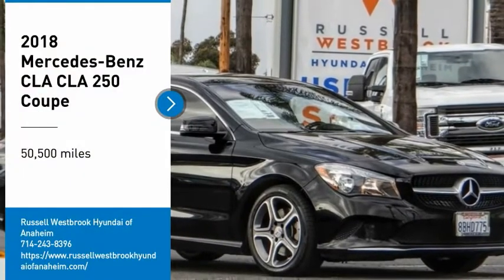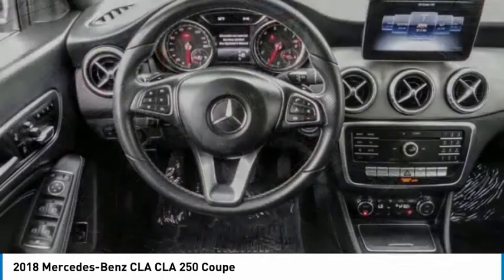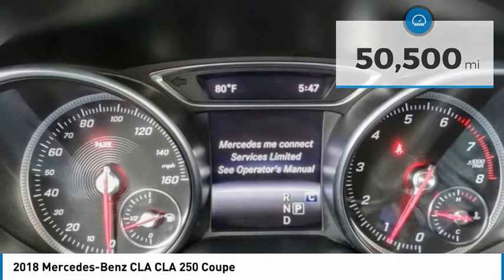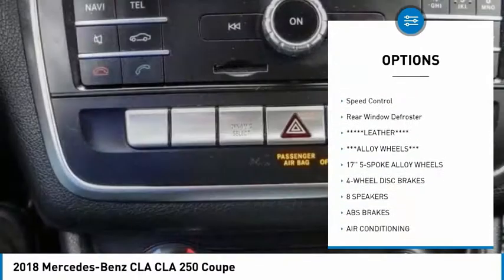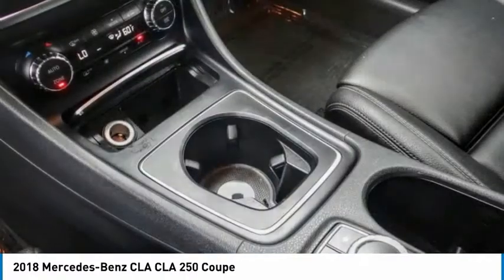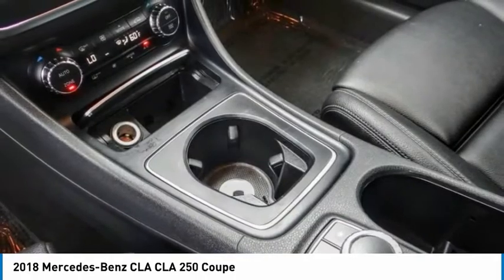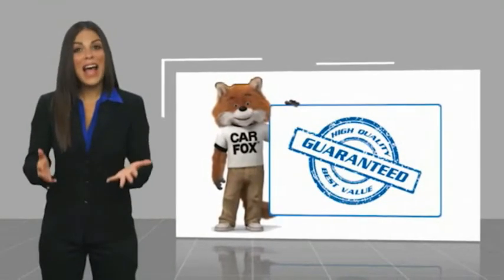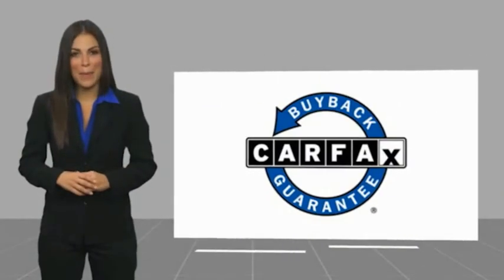2018 Mercedes-Benz CLA TA8239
2018 Mercedes-Benz CLA CLA 250 Coupe

1271 S. Auto Center Dr.

2018 Mercedes-Benz CLA 7 Speed Dual Clutch DCT 2.0L I4 Turbocharged 24/37 City/Highway MPG Financing available on approved credit. Trade-ins accepted. Subject to prior sale. All Pricing and Advertised Prices for any/all vehicles offered for sale does not include dealer installed accessories which can be purchased for an additional cost. No sales to Dealers, Brokers or Exporters. For out of state purchase, customers must be present to purchase. If shipping is required, dealership must facilitate; no exceptions. Prices are plus government fees and taxes, any finance charges, $85 documentary fee, $29 electronic registration fee, any emission testing charge and $1.75 per new tire state tire fee. We make every effort to provide accurate information, but please verify before purchasing. Images, prices, and options shown, including vehicle color, trim, options, pricing and other specifications are subject to availability, incentive offerings, current pricing and credit worthiness. Images are for illustrative purposes only.